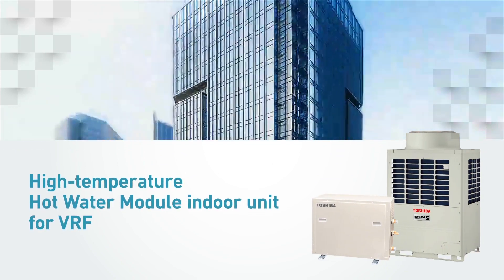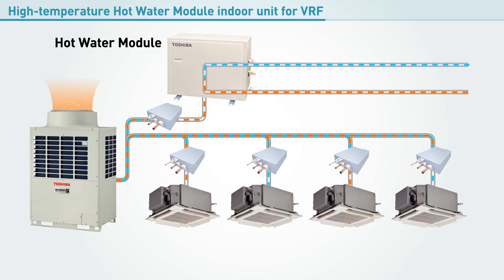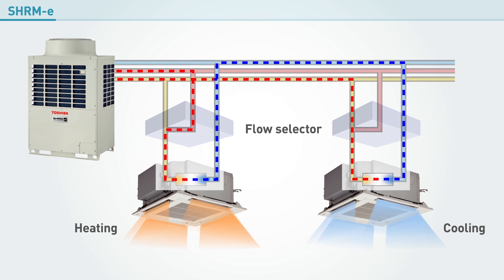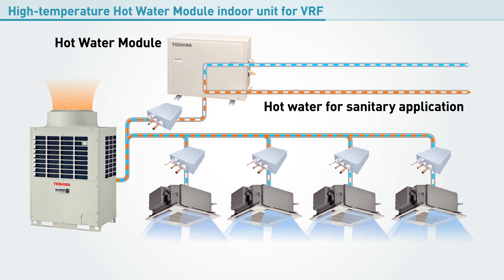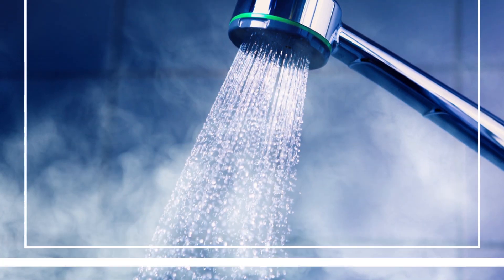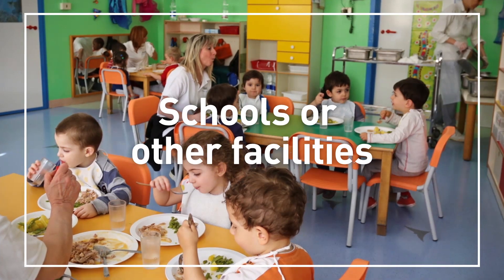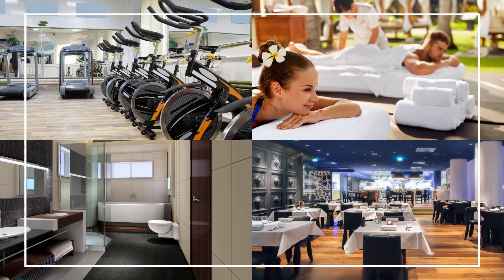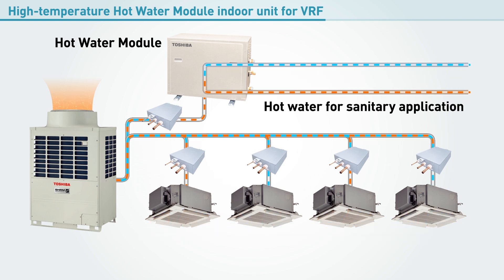Warmwassermodul für SHRM-e - zusätzliche Warmwasserbereitung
Mit der Warmwasserbereitung für Hochtemperatursysteme ist eine sehr effiziente Raumheizung oder Brauchwasserbereitung möglich. Zur Kombination mit VRF-Außengeräten der Baureihe SHRM-e. Verfügbar mit 14,0 kW Leistung.